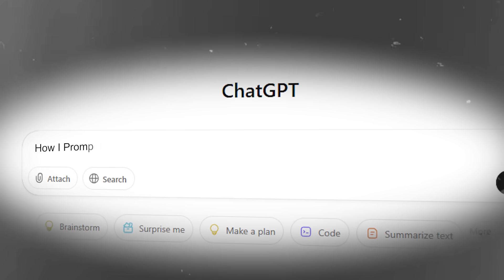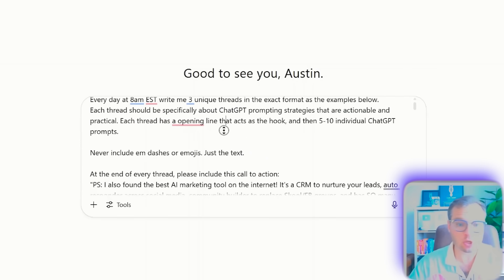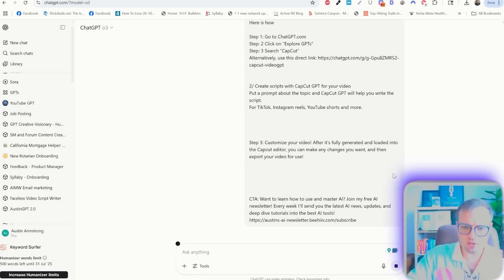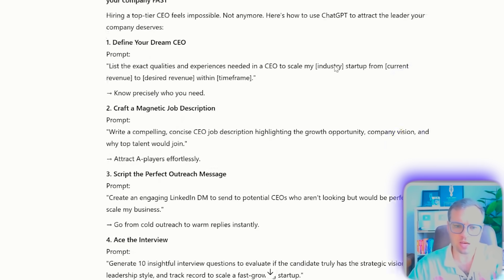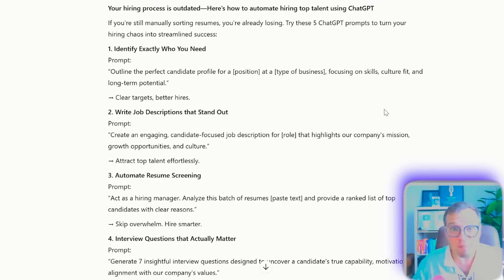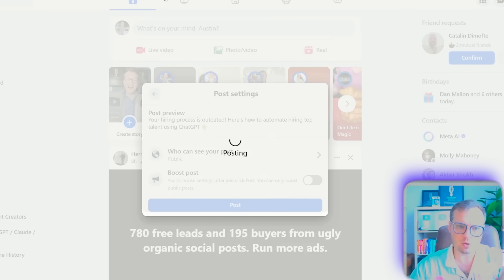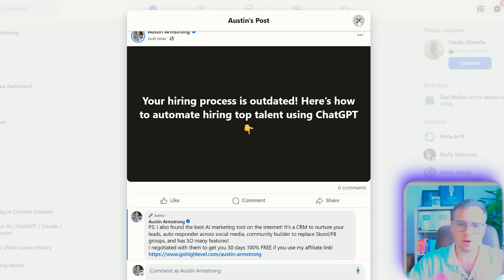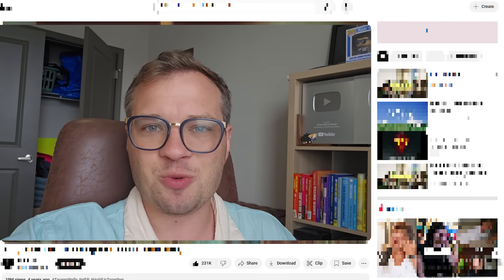Using ChatGPT To Make Money on Facebook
PS: I also found the best AI marketing tool on the internet!

▶️ I made you an AI tool that lets you create faceless videos that you can monetize!

I also made you a list of all of the useful websites